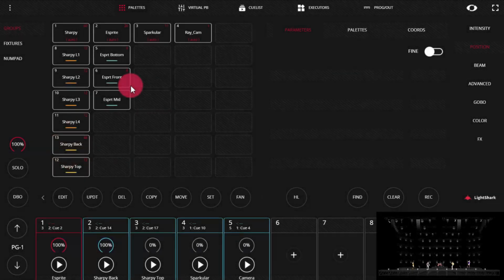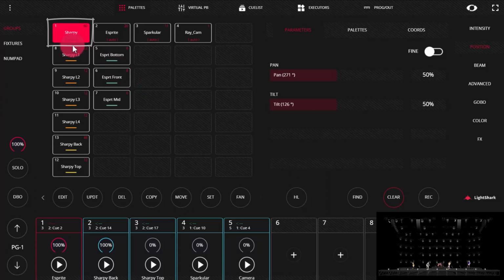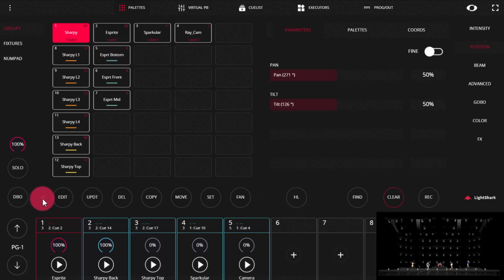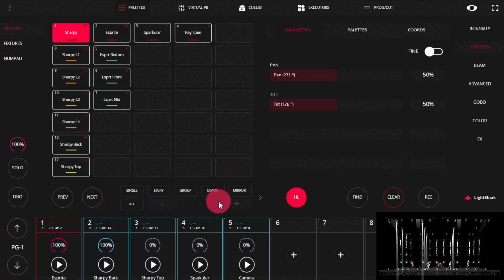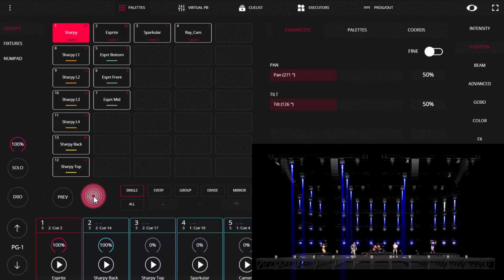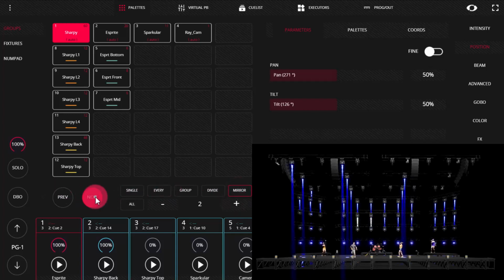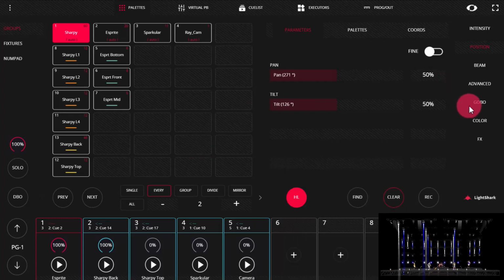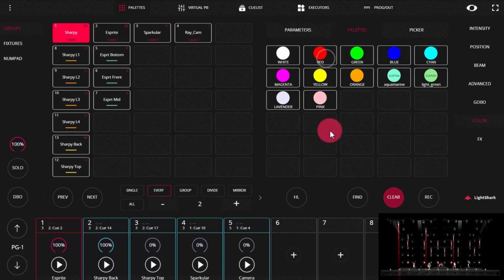Fixture Grouping in the Lightshark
The fixture grouping options in the LightShark allow you to select different variations of fixtures quickly and efficiently to program a great event!  Here's how to use them!